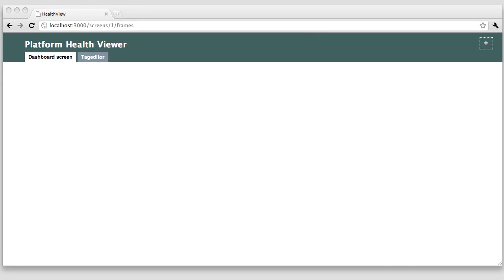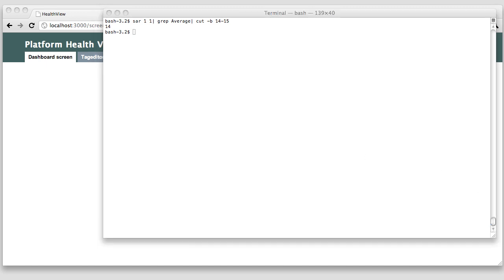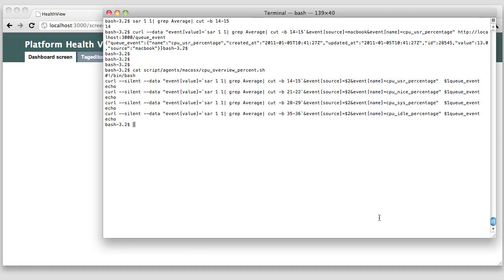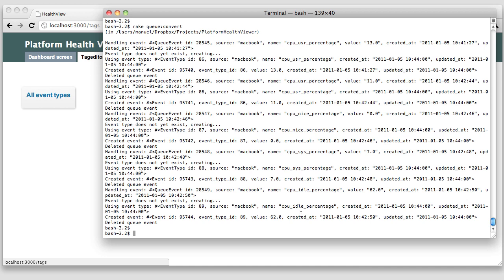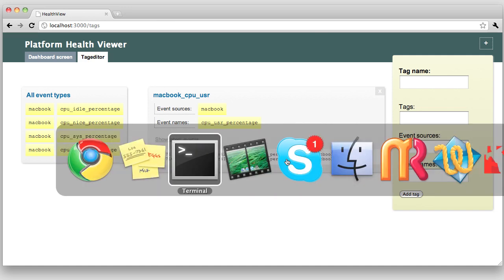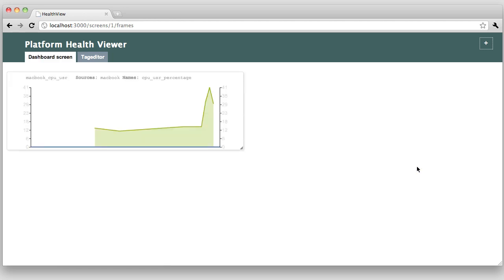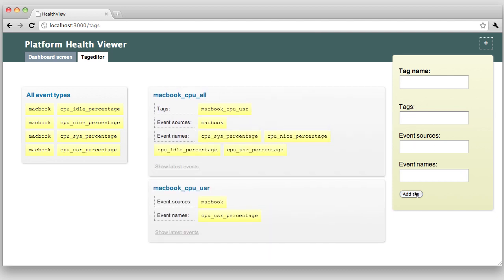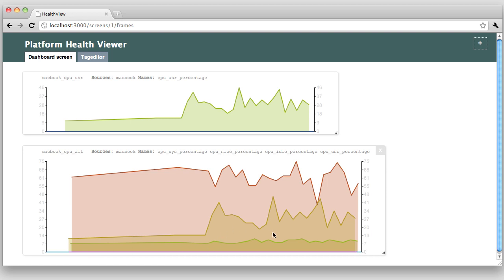Screencast: Introduction to PlatformHealthViewer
PlatformHealthViewer (or PHV) is my current Ruby on Rails pet project.

Once stable, it will allow users to easily collect and visualize different types of statistical data which is typically produced by internet platforms, like CPU performance, user logins, HTTP requests etc.

Technologies used in this project include Ruby, Rails, Node.js, MySQL, CouchDB, jQuery and Raphaël.

This video is a short introduction to the current alpha version of the project.

Platform Health Viewer (kurz PHV) ist mein aktuelles Ruby on Rails Hobbyprojekt.

Sobald es einen stabilen Zustand erreicht, wird dieses Tool das Sammeln und Visualisieren verschiedener statistischer Daten, wie sie typischerweise von Internetplattformen erzeugt werden, schnell und leichtgewichtig ermöglichen. Beispiele für diese Daten sind Dinge wie die CPU Last einzelner Systeme, Benutzerlogins, Anzahl der Seitenaufrufe usw.

Die Applikation basiert in erster Linie auf Rails, der HTTP Server für die Datenanlieferung ist in node.js geschrieben, die Weboberfläche nutzt sehr ausgiebig jQuery und für die Erzeugung von SVG Graphen die Raphaël Bibliothek. Massendaten werden in SQL gespeichert, weitere Daten liegen in einer CouchDB.

Das folgende Video ist eine kurze Einführung zur aktuellen Alphaversion des Projekts.